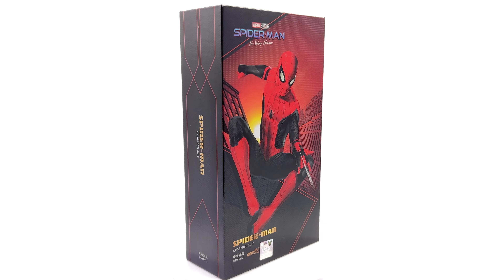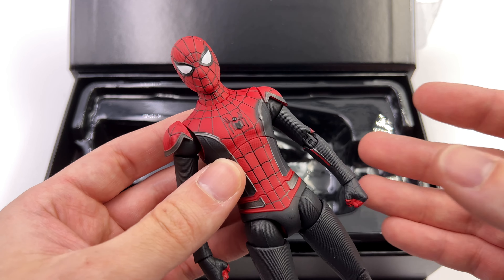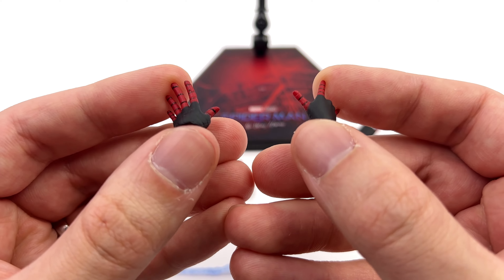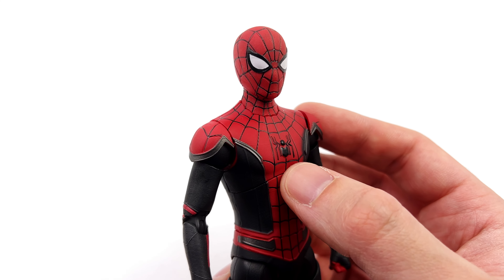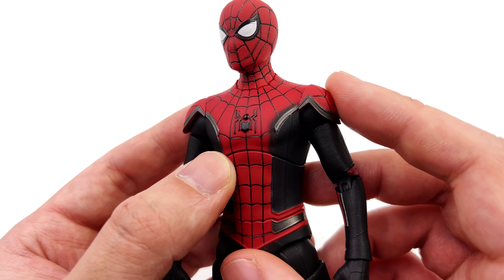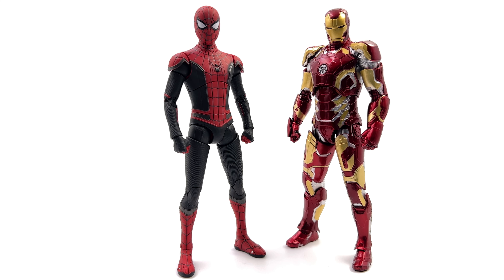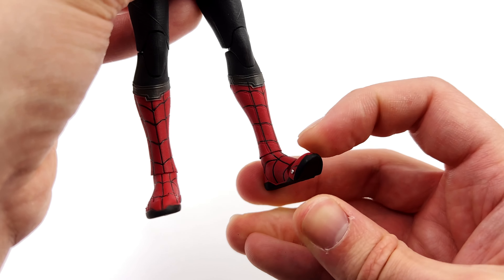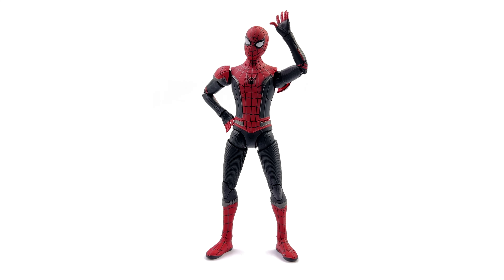Spider-Man No Way Home Upgraded Suit ZD Toys 1/10 Scale Figure Unboxing & Review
ZD Toys Upgraded Suit Spider-Man from Spider-Man No Way Home 1/10 Scale 7" Unboxing and Full Review!